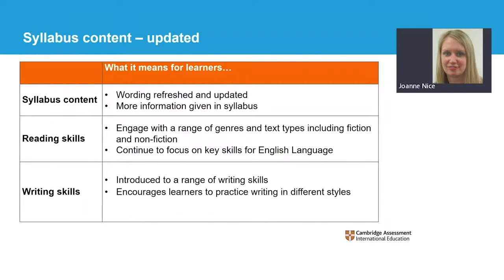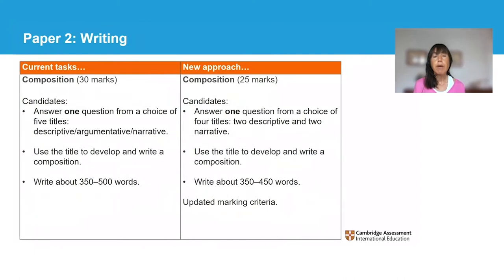Summary of changes to Cambridge O Level English Language 1123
A summary of the key changes to Cambridge O Level English Language (1123).